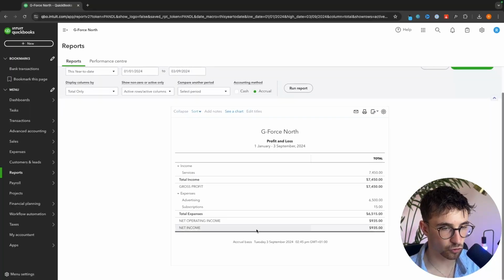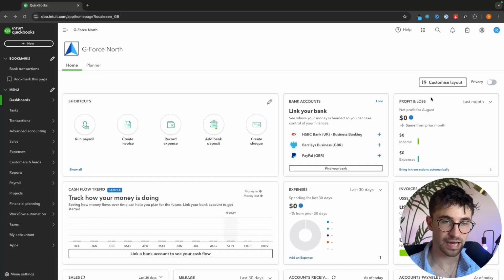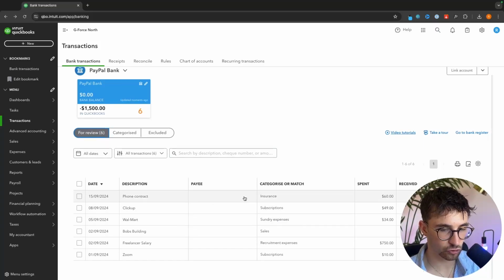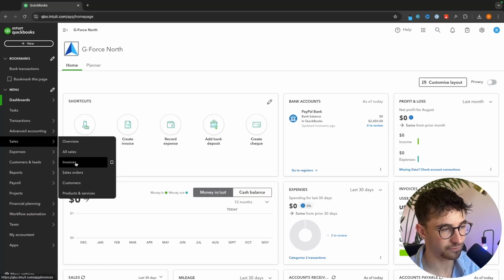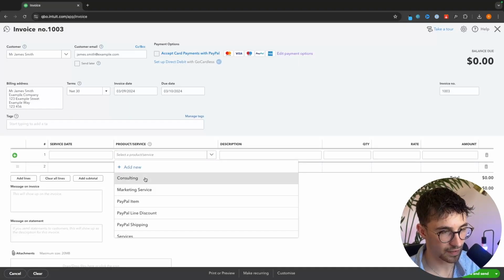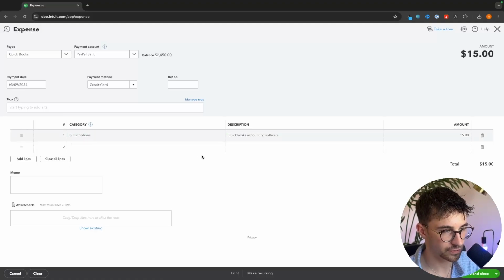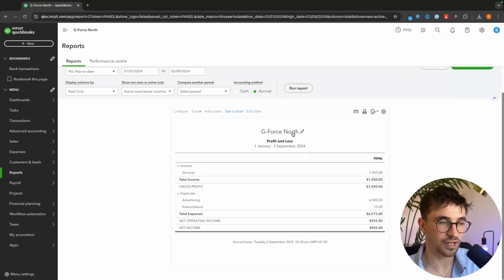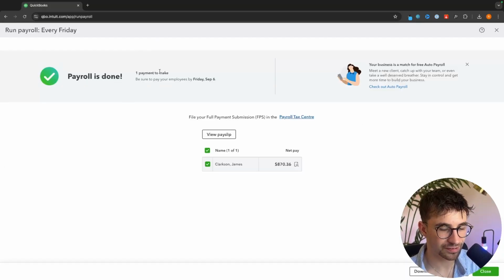How To Use Quickbooks Online 2024 | Step-By-Step Quickbooks Tutorial For Beginners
This video is a complete step by step beginners tutorial, showing you how you can use Quickbooks to track income and expenses, create invoices, add and track bills, auto track taxes and much more,

Timestamps
0:00 - Intro
0:26 - Signing up for Quickbooks
2:03 - Dashboard overview
2:46 - Connecting company bank accounts
6:35 - Reconciliation
7:39 - Creating invoices
11:54 - Tracking expenses
13:09 - Tracking and paying bills
14:36 - Reports
15:26 - Taxes
16:24 - Payroll
18:07 - Outro